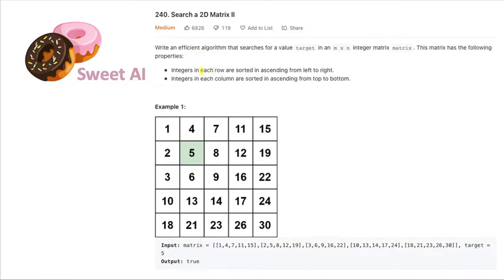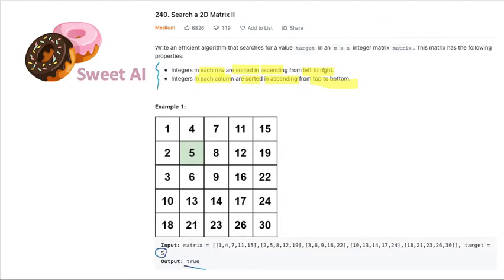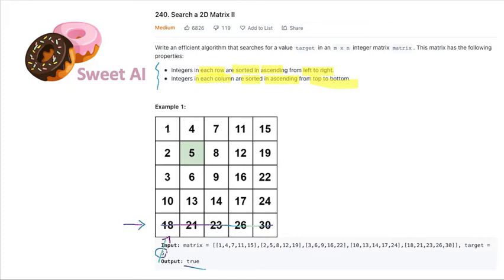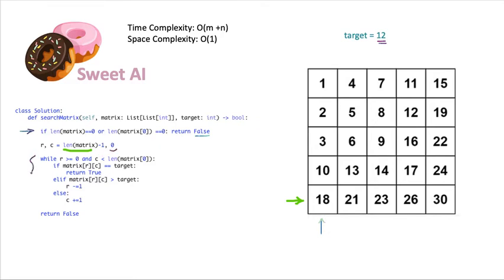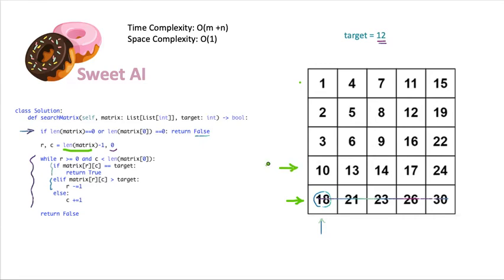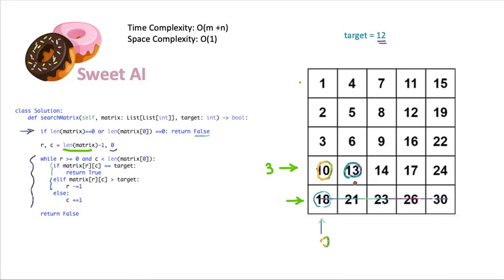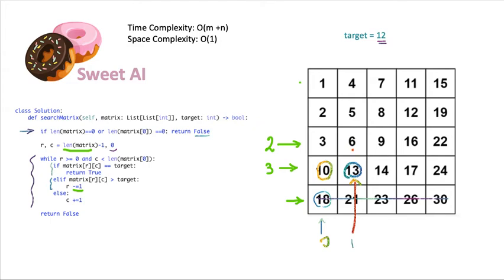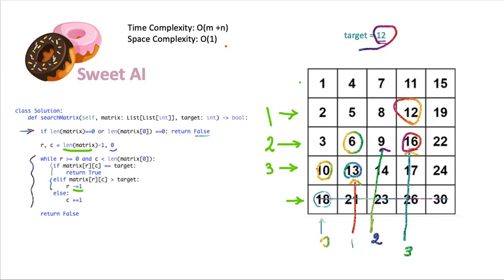LeetCode Q 240: Search a 2D Matrix II